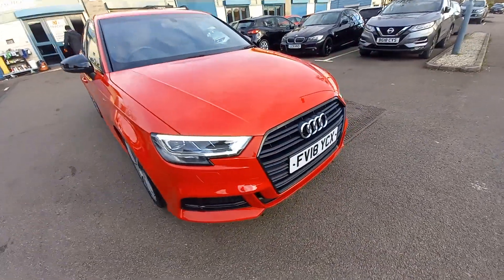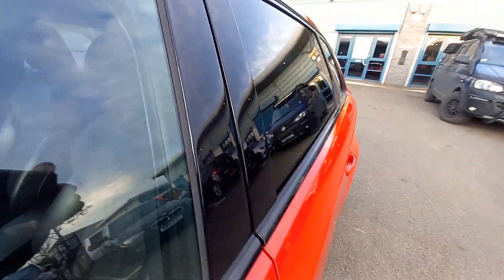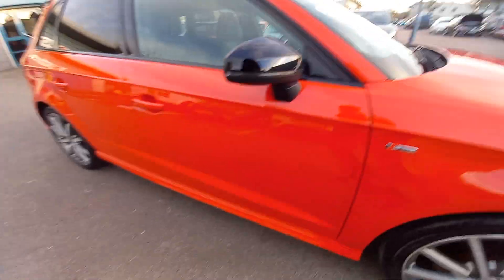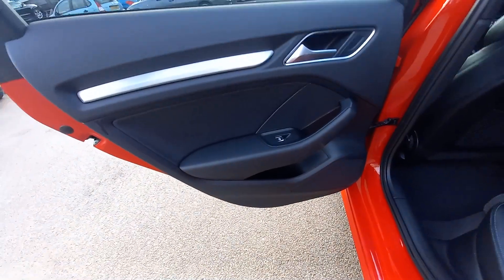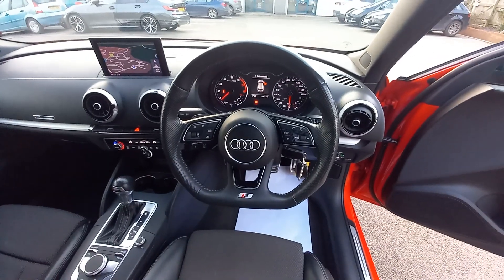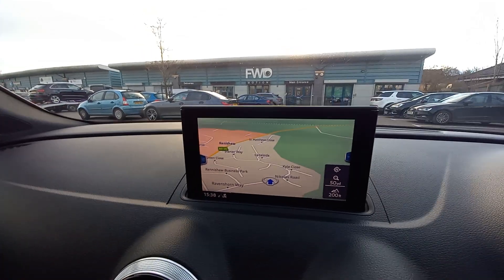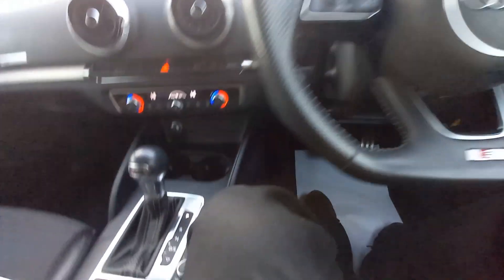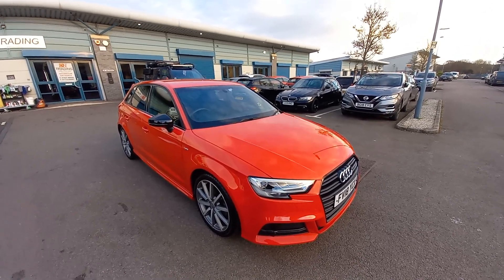Audi A3 1.5 TFSI CoD Black Edition Sportback S Tronic Euro 6. March 2018 reg. 33k miles New Service